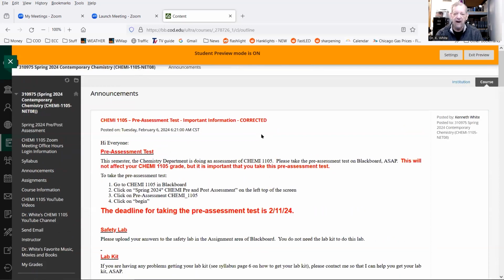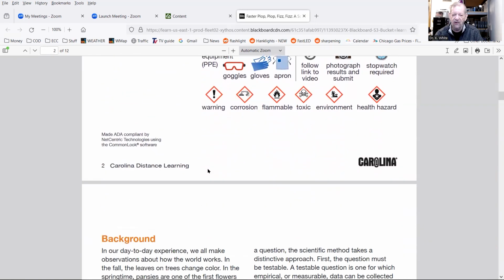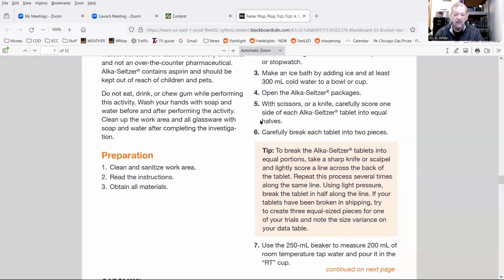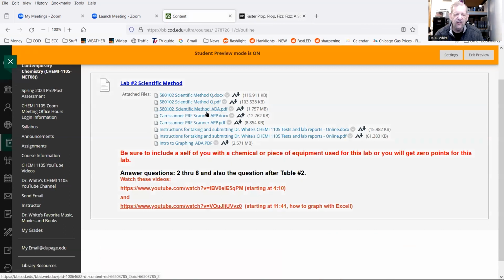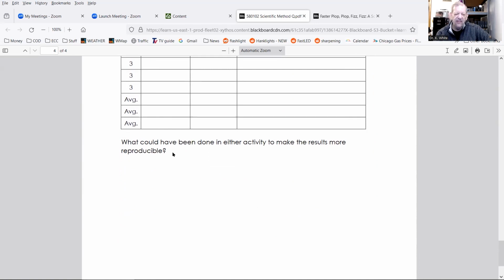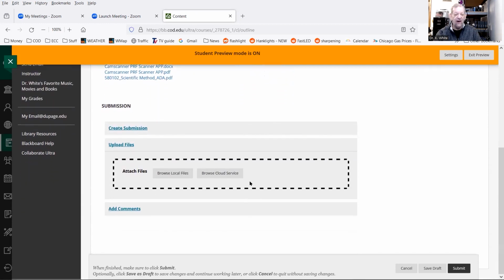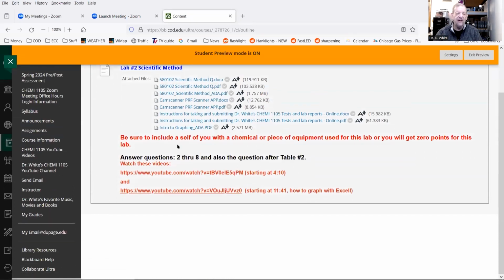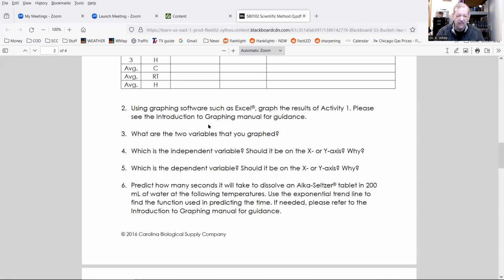20240209 CHEMI 1105 Zoom Meeting Week #3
Topics: Important announcements, how to do the lab Kit labs using Blackboard and the Carolina Company’s manual and lab questions files